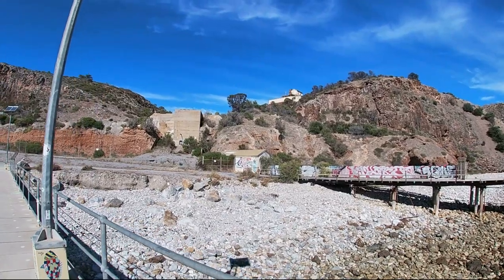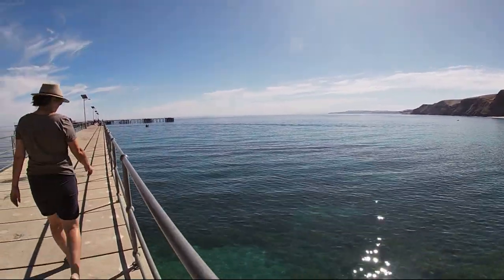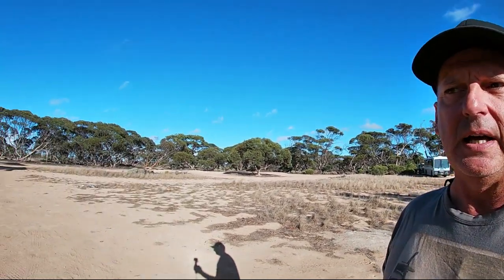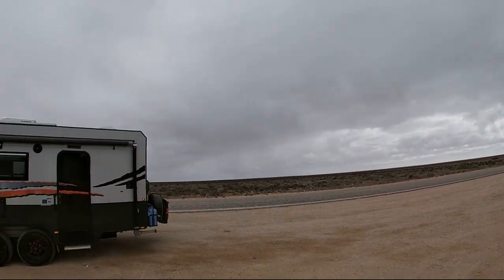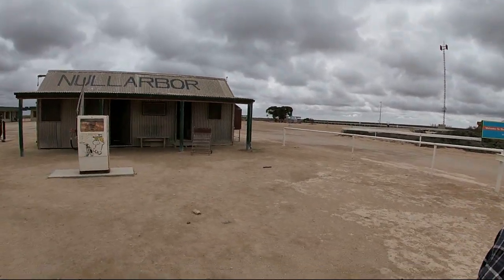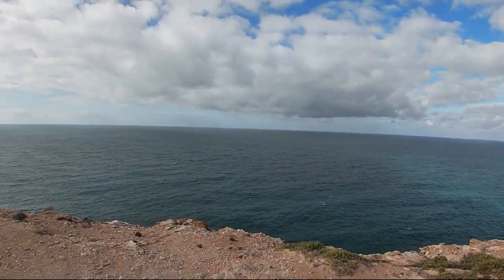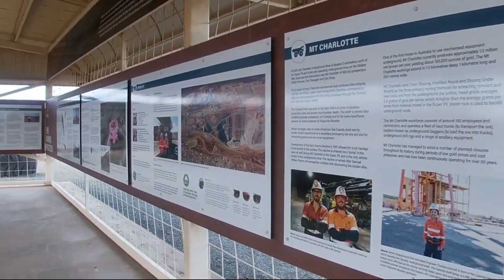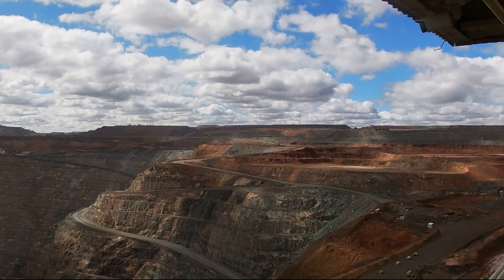Episode 28 - Rapid Bay SA / Bunda Cliffs / Kalgoorlie